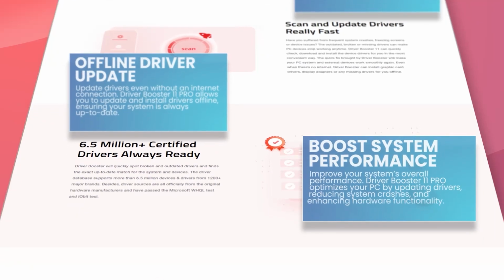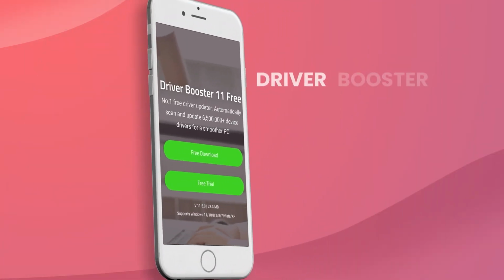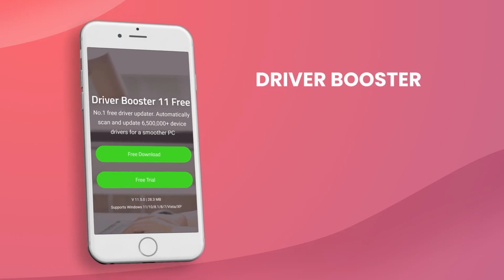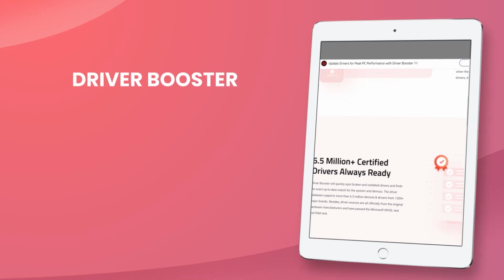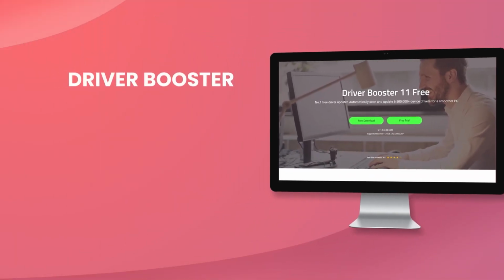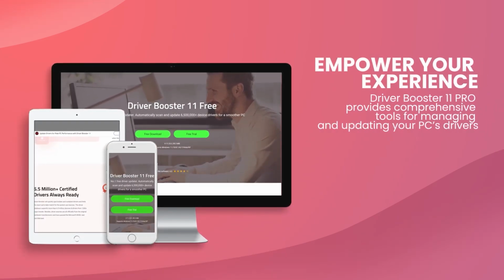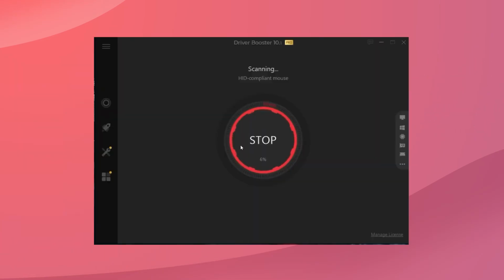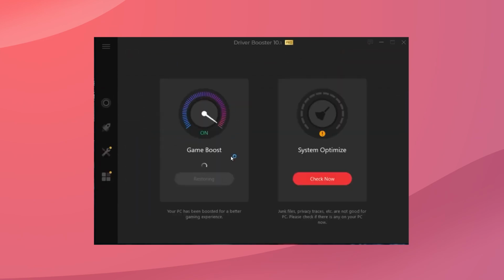Explore Driver Booster 11 Version 2024: Unveiling New Reader Features! - [No CraCk / Legal]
Dive into the future of PC optimization with our latest video on Driver Booster 11's newest features for 2024! Whether you're a hardcore gamer seeking the ultimate performance, a professional in need of seamless software operation, or simply someone who loves keeping their PC in top condition, this video is your gateway to understanding how Driver Booster 11 can transform your computing experience.

🚀 What's Inside:
- Comprehensive Overview: Get a detailed walkthrough of Driver Booster 11, highlighting its intuitive interface and user-friendly design.
- New Features Unveiled: Discover the cutting-edge features introduced in the 2024 update, including enhanced driver matching algorithms, expanded driver database for rare and newly released hardware, and improved download speeds for faster, more reliable updates.
- Performance Boost: Learn how Driver Booster 11 optimizes your PC for gaming and professional software, reducing lag and improving response times.
- Safety First: Understand the measures Driver Booster 11 takes to ensure every driver update is safe, secure, and stable, with automatic backup and restore points.
- Expert Tips: Gain valuable insights on how to maximize the potential of Driver Booster 11 with tips and tricks from tech experts.

🎮 For Gamers: See firsthand how Driver Booster 11 can elevate your gaming experience by ensuring your graphics drivers are up-to-date for the best visual performance and smooth gameplay.

🛠️ For the Tech-Savvy: Explore the technical side of Driver Booster 11, including its compatibility with various operating systems, and how it leverages cloud technology for efficient driver updates.

🔒 Security & Stability: Security is paramount. Learn about the security protocols Driver Booster 11 employs to protect your system during updates.

Don't let outdated drivers slow you down or compromise your PC's performance. Join us as we explore everything Driver Booster 11 has to offer to keep your system running smoothly, efficiently, and securely. Whether you're looking to boost your gaming experience, ensure peak performance for professional applications, or simply maintain your PC, Driver Booster 11 is the tool you need in 2024.

👉 Hit the play button now and step into a world of optimized performance and seamless computing with Driver Booster 11.